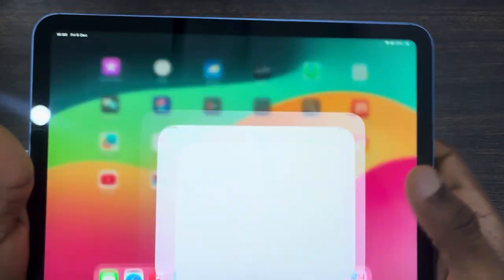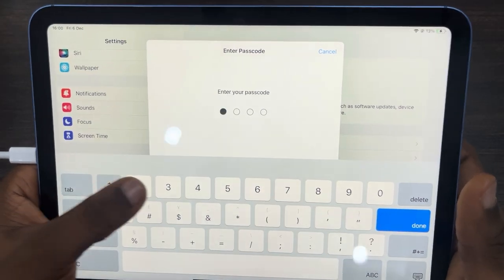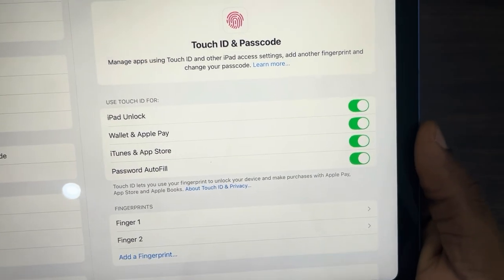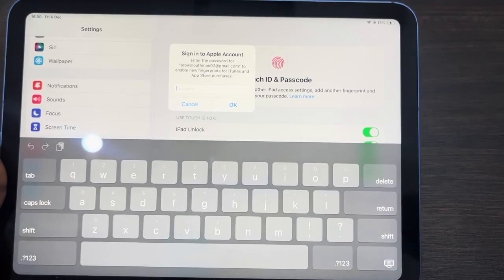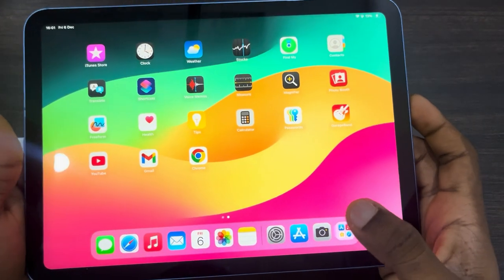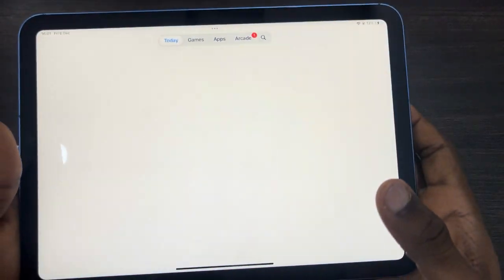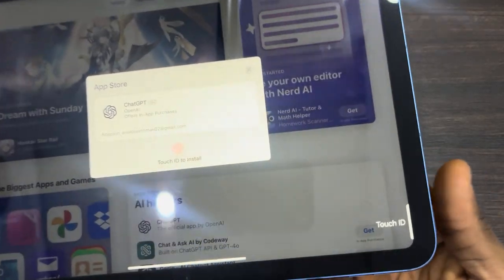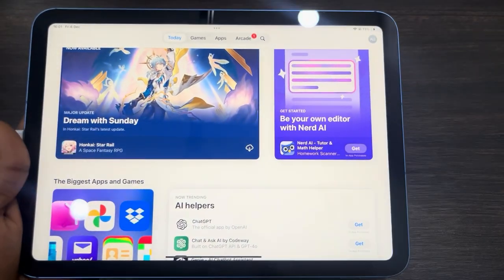How to Use Fingerprint to Download Apps on iPad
Want to streamline your app installation process on your iPad? Learn how to use Touch ID to quickly and securely authorize app downloads and purchases. This video will guide you through the simple steps of enabling Touch ID for App Store purchases, enhancing your device's security, and streamlining your app installation experience.